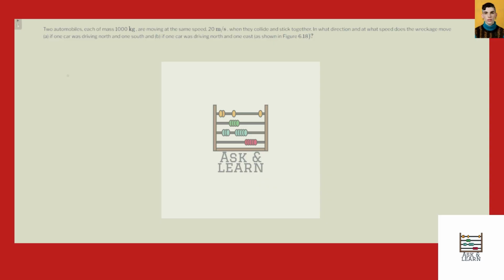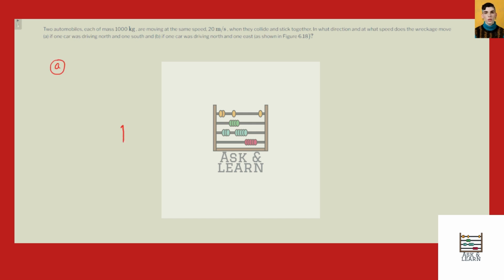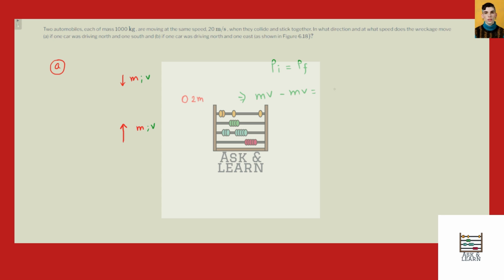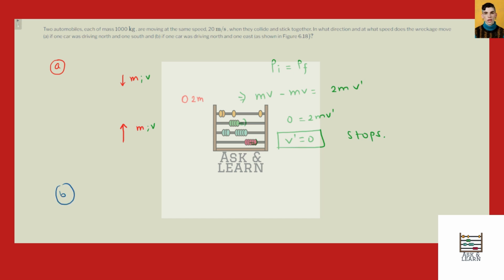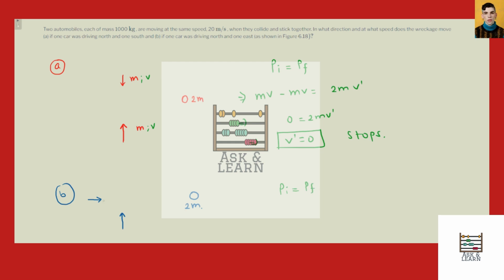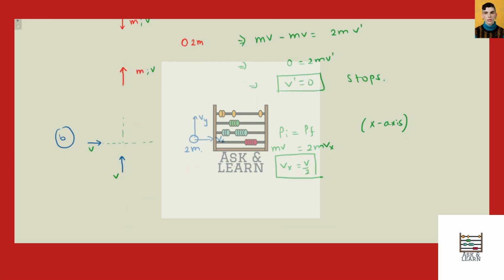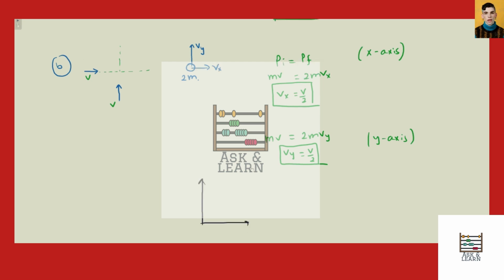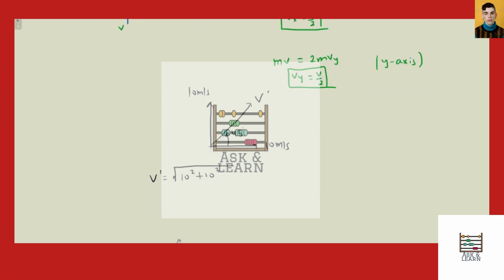[Physics] Two automobiles, each of mass 1000 , are moving at the same speed, 20 , when the